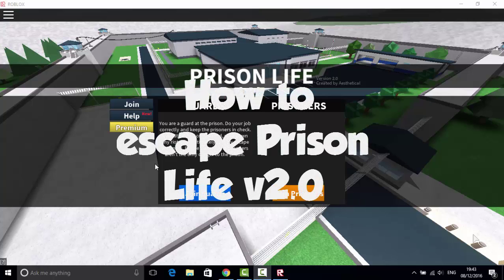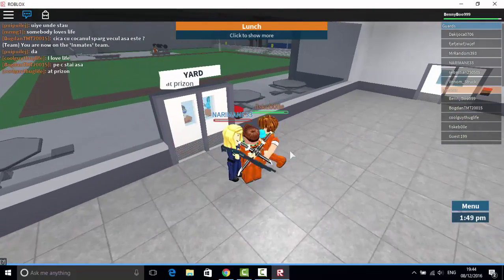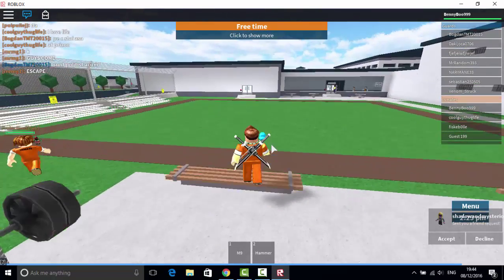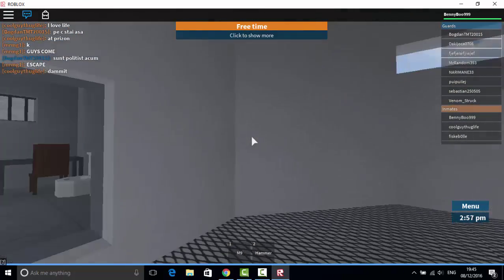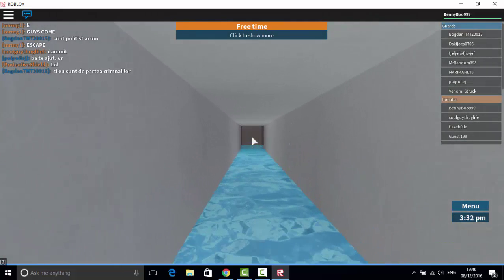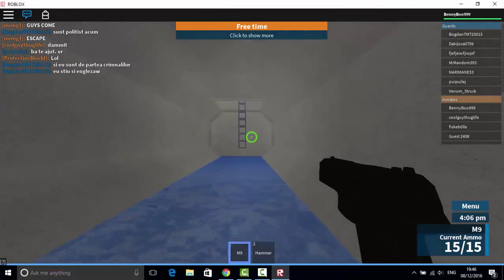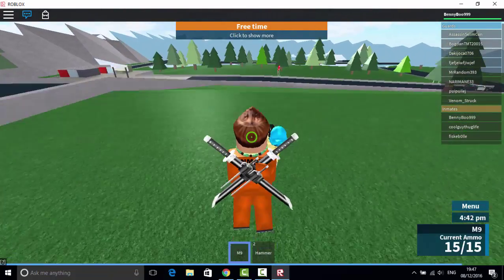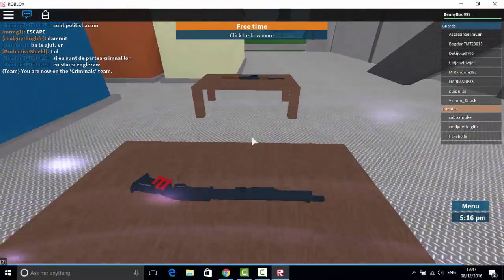Escape Prison Life v2.0 ROBLOX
Hope you guy enjoyed the video.
If you guys do want to play ROBLOX,
Also if you guys have any good games on ROBLOX to play, please put the names down in the comments and ill try out the game.